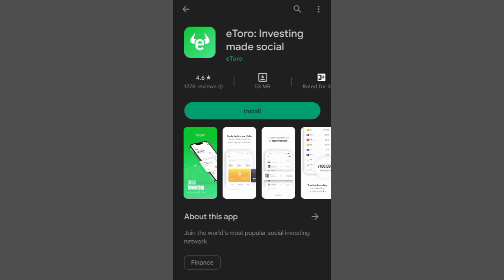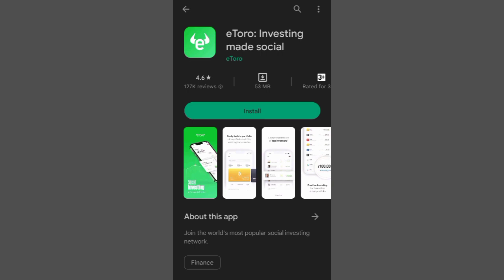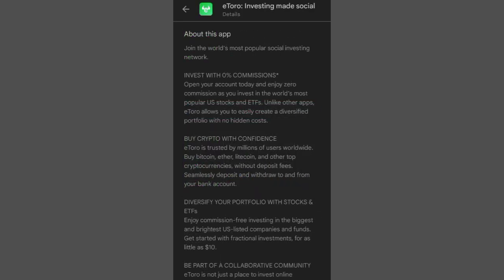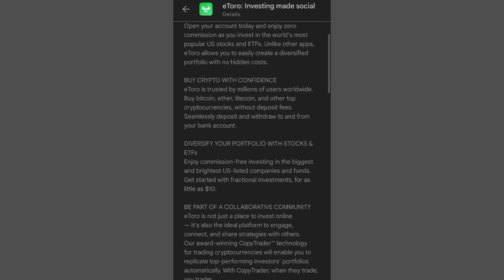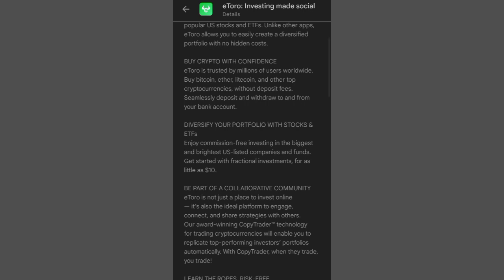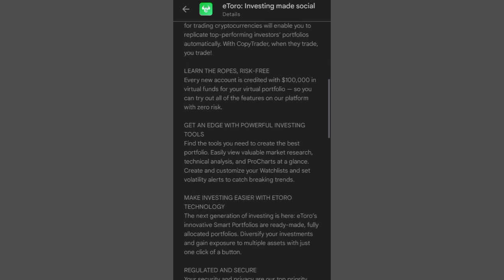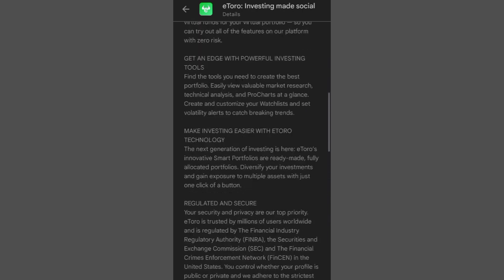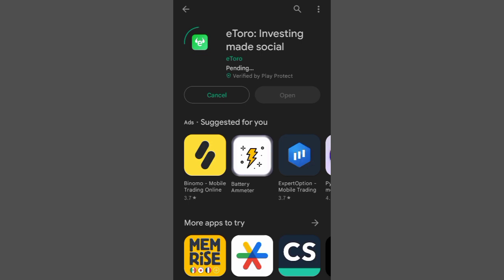How To Install eToro: Investing Made Social App - eToro App Quick Overview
earning app,
best self earning app,
new earning app 2023 today,
2023 best self earning app,

crypto trading,
crypto,
trading,
best app for crypto trading,
best app for cryptocurrency trading,
crypto app ,
crypto trading for beginners,
best crypto trading platform 2021,
bitcoin trading,
best crypto app india,
best trading app,
crypto trading app,
best crypto exchange app,
trading app,
cryptocurrency trading,
best crypto trading app,
crypto trading app 2023,
crypto leverage trading,
best crypto trading app 2023,